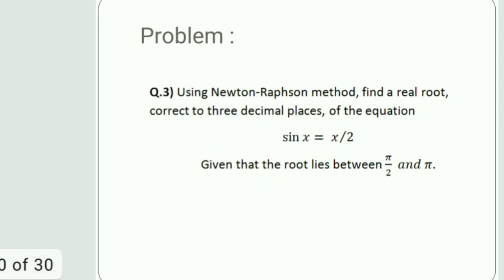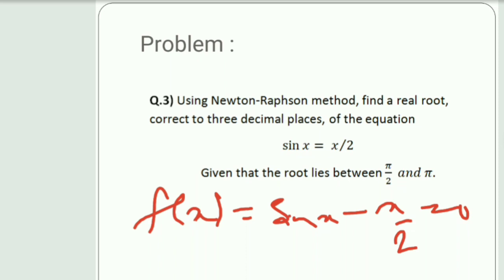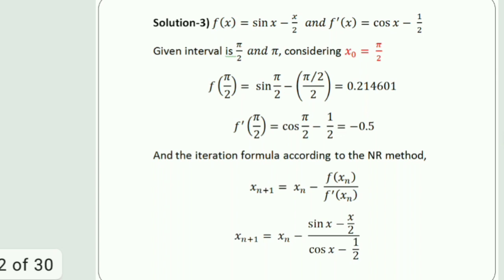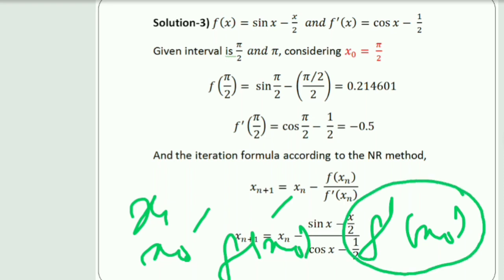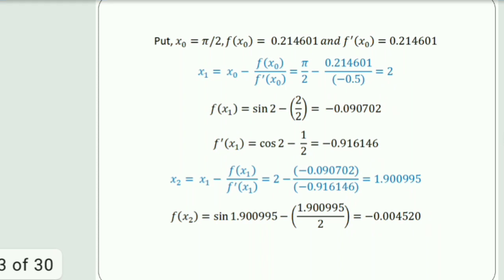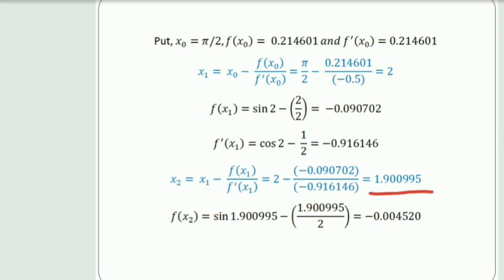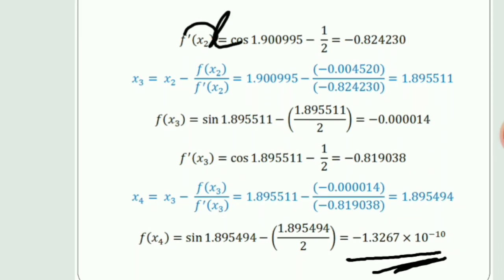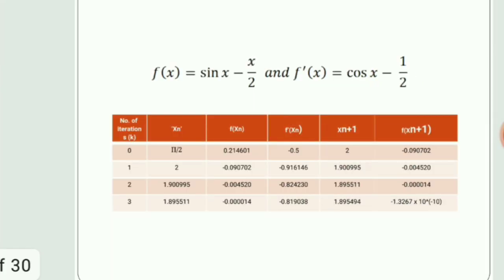Calculator for Newton-Raphson Method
Watch the complete video for a numerical problem based on Newton-Raphson Method with the help of Calculator.

Use of Calculator for False Position Method